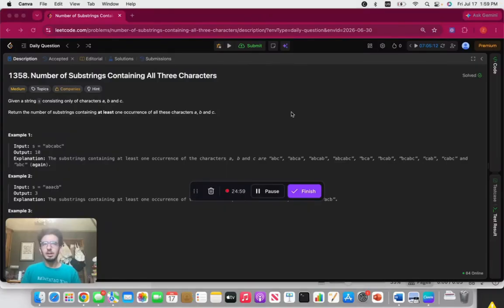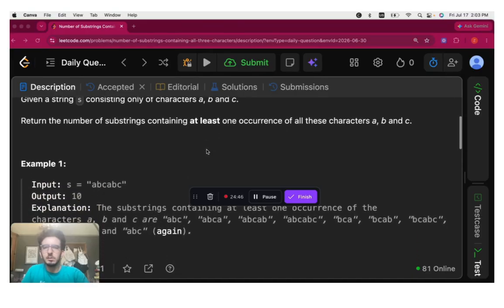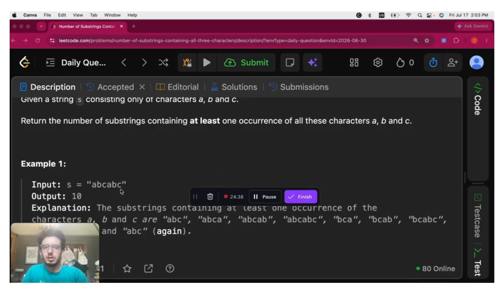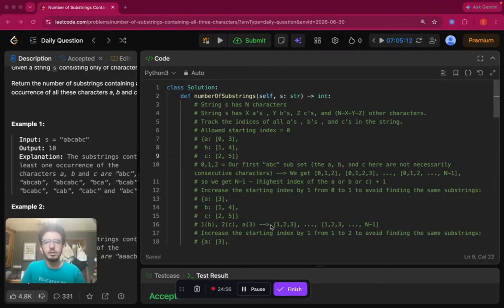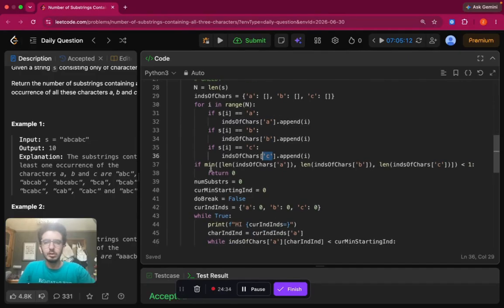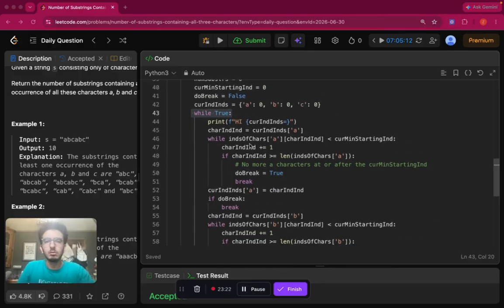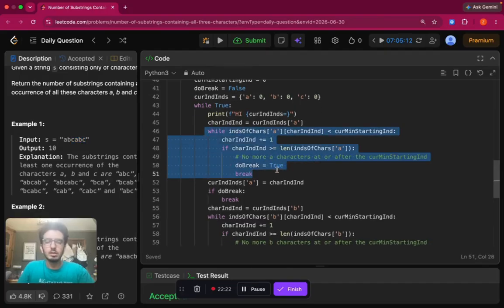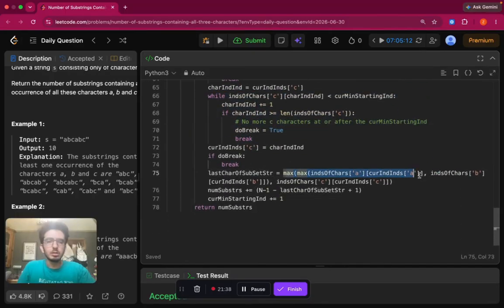Leetcode 1358 Number of Substrings Containing All Three Characters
Learn how to solve Leetcode problem number 1358 about the Number of Substrings Containing All Three Characters